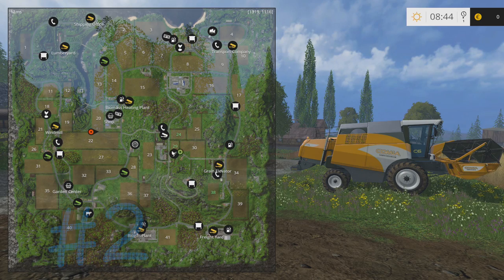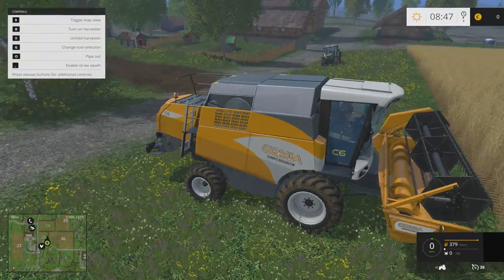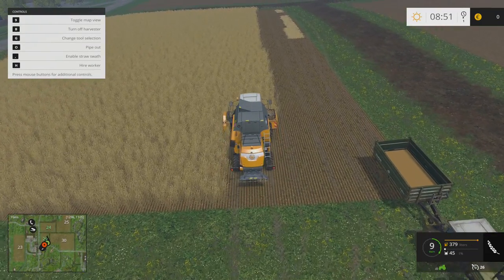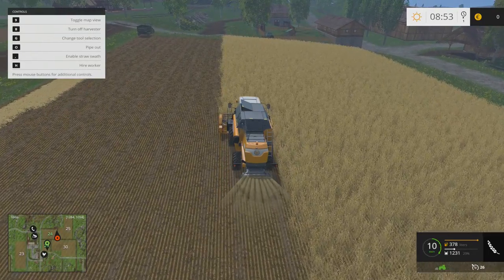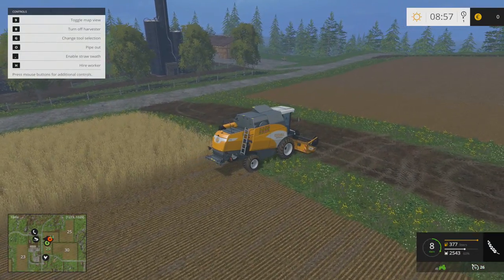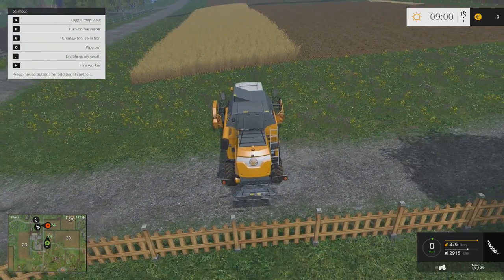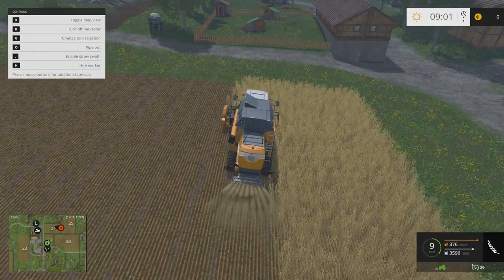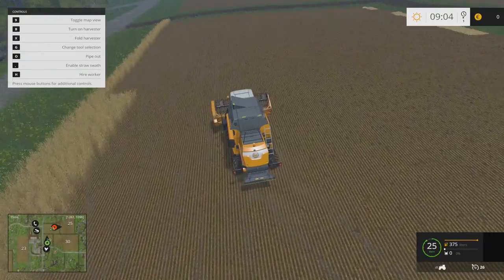Harvesting Wheat - Farming Simulator 2015 - Part #2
This is Farming Simulator 15 game-play. My bro and i are fiddling around and trying our luck at being real farmers.
P.S. he is much better at the game then I.